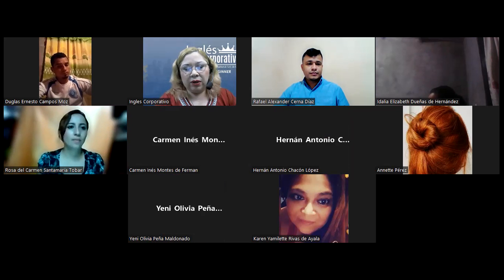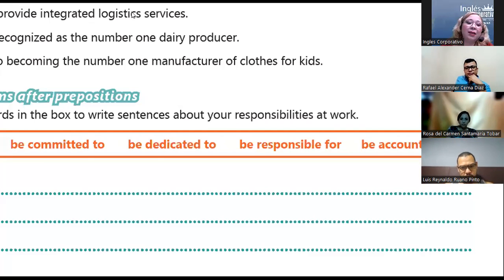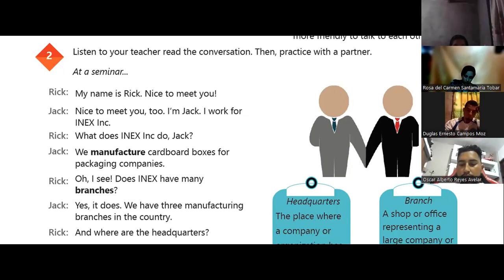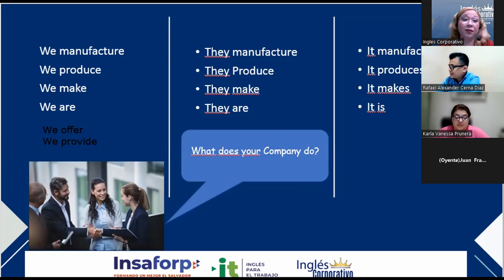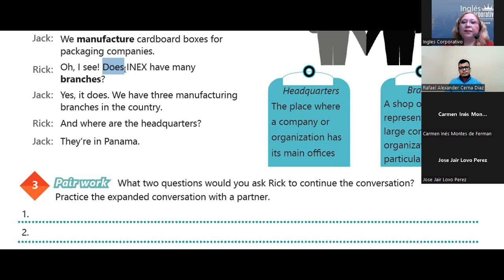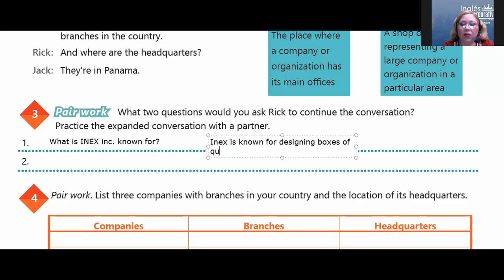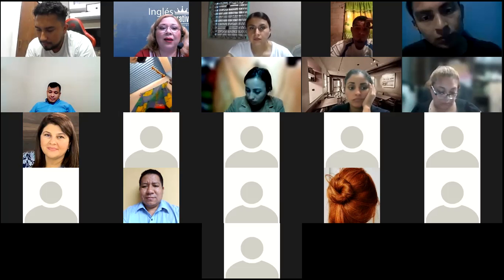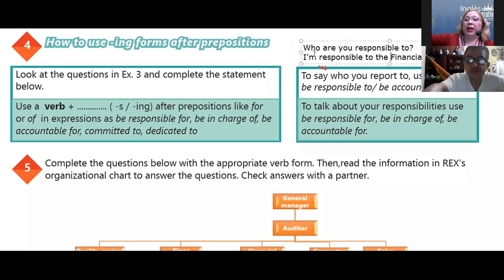Ingles Corporativo-21-06-2022-Industry Vocabulary